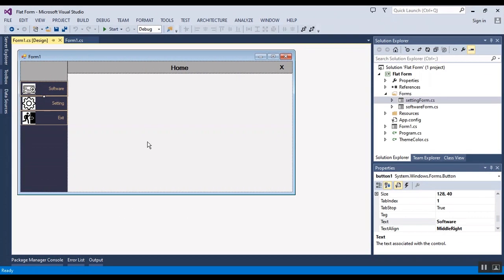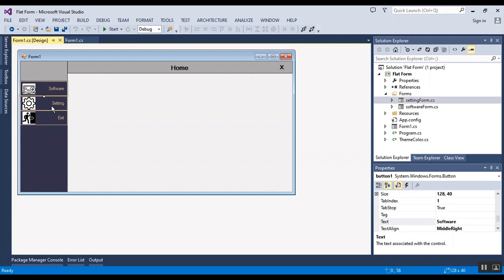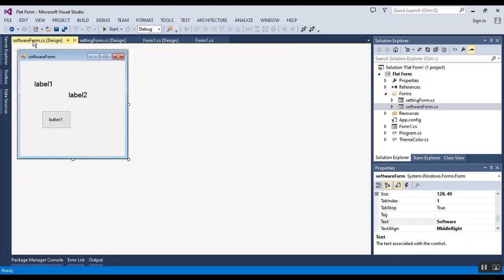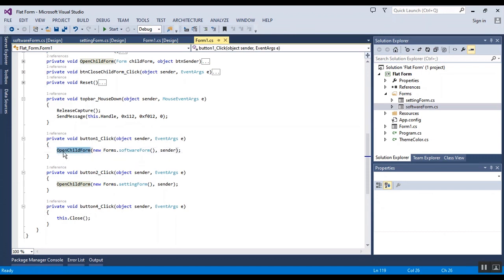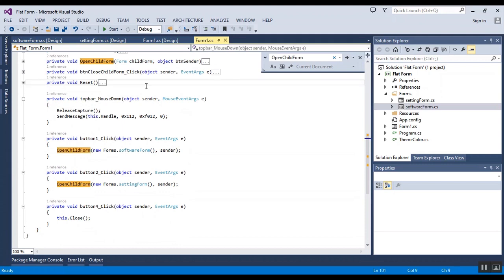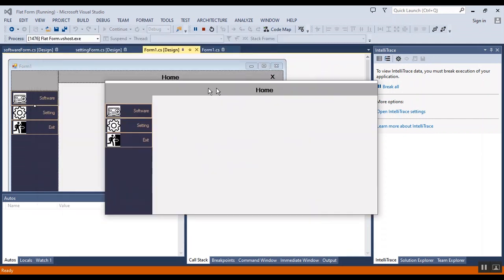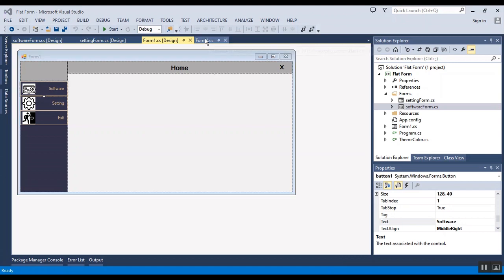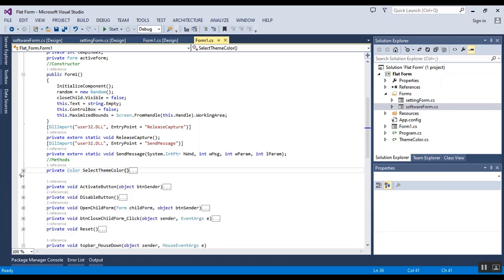Unbelievable! Learn to Create a Flat Form in Just 100 Seconds | C# Winform Tutorial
Unbelievable! Learn to Create a Flat_Form in Just 100 Seconds | csharp winforms Tutorial
In this video, you'll learn how to create a flat form in just 100 seconds using the C# programming language.

If you're looking to create custom forms or reports in your applications using the WinForms framework, then this is the video for you! By the end of this video, you'll be able to create a flat form in just 100 seconds!